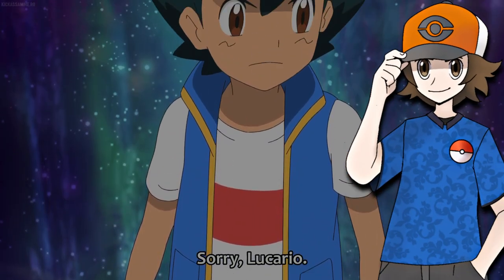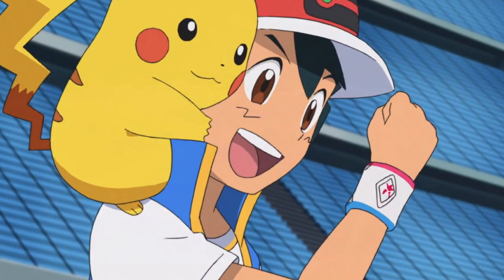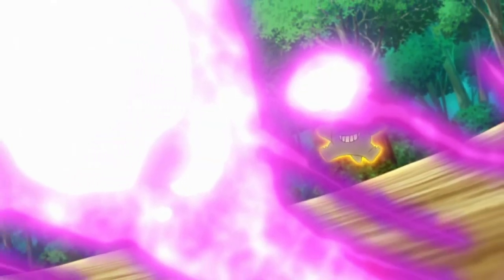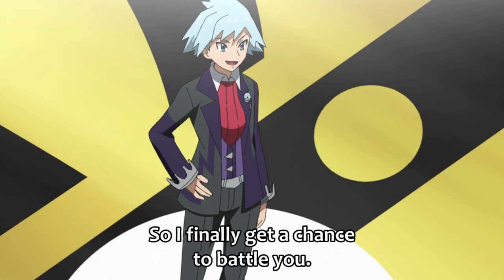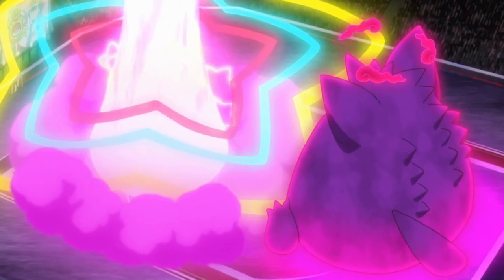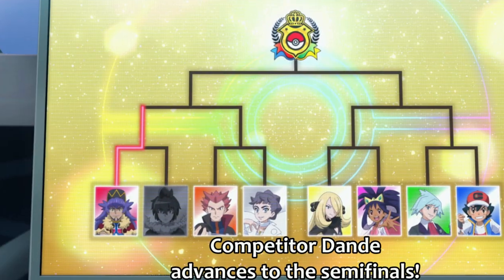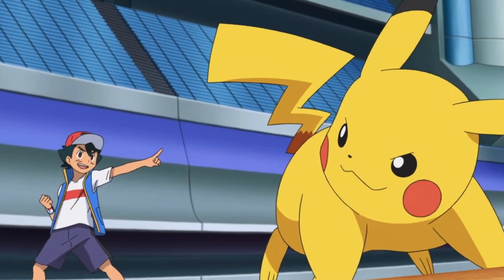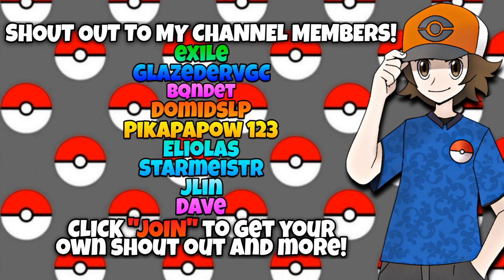HOW Ash Can Beat Steven, Cynthia, & Leon in the Masters 8 | Pokémon Journeys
If Ash is going to defeat Steven, Cynthia, and Leon, he better have his strategy on point. So which battle technique/gimmick should he use in each battle?

Table of Contents:
Intro: 0:00
Ash vs Steven: 2:11
Ash vs Cynthia: 4:26
Ash vs Leon: 6:22

This is a discussion about the current series of the Pokémon anime. I hope you enjoy! I don't pretend to be perfect (or all that original), I'm just taking inspiration from others and trying to find my own style of videos.

If you guys have any advice for how I can improve my videos, I'm open to hearing it. :)
🎵 Check out the incredibly talented SPEYERE, who made the Pokémon Journeys OST cover music used in this video!
🎨Trainer Art by Glazed:
🎮Add me as a friend on these apps!
Mario Kart Tour ID: 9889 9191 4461
Pokémon GO Trainer Code: 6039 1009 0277
Pokémon Masters EX ID: 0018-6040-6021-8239
Pokemon Master Journeys Episode 43 English Subbed
Pokemon Master Journeys Episode 43 English Sub
Pokemon Master Journeys Episode 43
Pokemon Master Journeys Episode 43 English Dubbed
Pokemon Master Journeys Episode 43 English Dub
Pokemon Master Journeys Netflix Episode 43
Pokemon Master Journeys
Pokemon Master Journeys Netflix
Pokemon Ultimate Journeys Netflix
Pokemon Ultimate Journeys
Pokemon Ultimate Journeys Episode 1
Pokemon Ultimate Journeys Episode 13
Pokemon Journeys Episode 91
Pokemon Journeys Episode 91 Netflix
Pokemon Journeys Episode 91 English

Pokemon Anime Discussion
Pokemon Anime Review
Pokemon Anime Reaction
Pokemon Anime Analysis
Ash Ultra Class
Master Class
Paul Returns
Ash vs Steven
Ash vs Steven Master Class
Chesnaught
Chespie
Mairin
Malamar
Rillaboom
Gigantamax Rillaboom
Lance vs Diantha
Leon vs Alain
Alain vs Leon
Cynthia vs Iris
Iris vs Cynthia
Pokemon Scarlet and Violet
Ash vs Alain
Diantha vs Lance
Ash's Greninja
Greninja returns
Ash Master Class
Cynthia Mega Garchomp
Ash vs Paul
Masters Tournament Preview
Masters 8 Preview
Master Class Preview
Journeys New Episode Titles
Ash returns to Alola full episode
Ash returns to Alola english
If you're reading this... LET'S GET HUGE! ;)
Ash Returns to Alola
Pokémon is property of The Pokémon Company and Nintendo. I'm just a guy who makes YouTube videos about it. Google Images is also clutch.